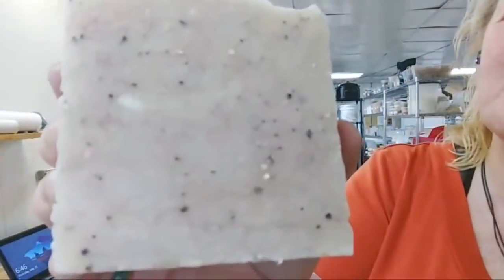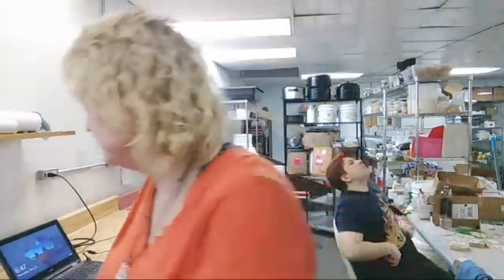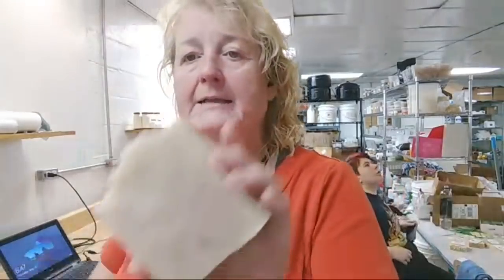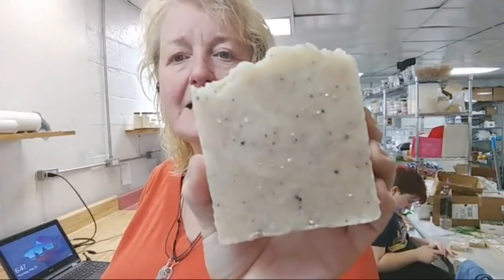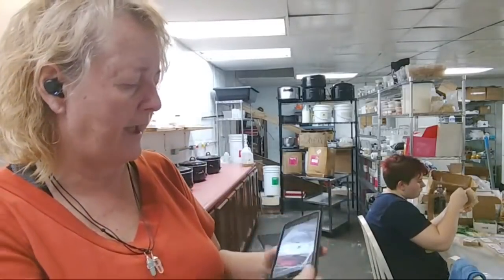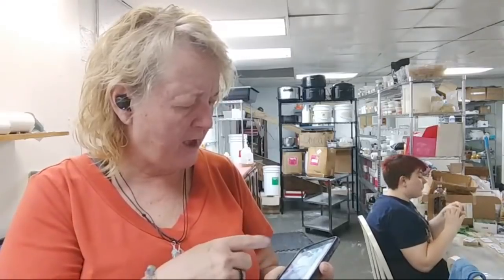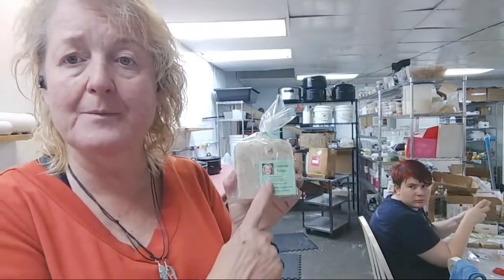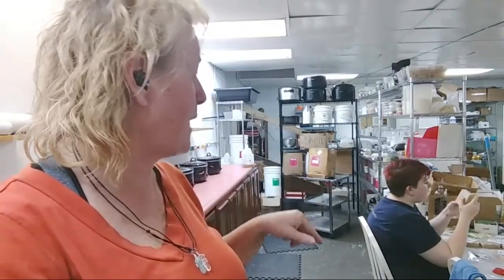Free Online Interactive Lotion Making Class Four Members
Come have fun with me.